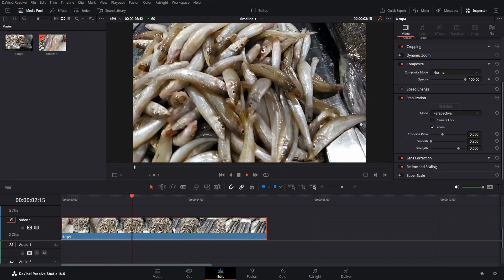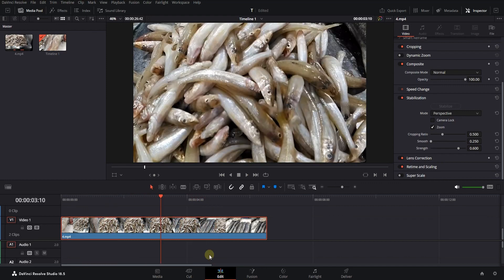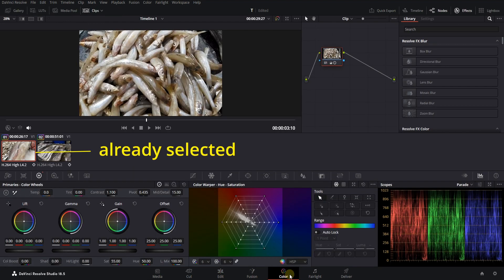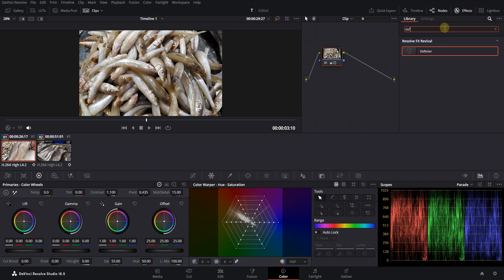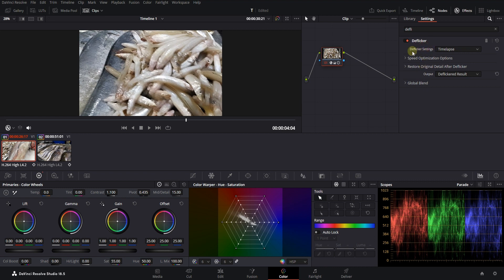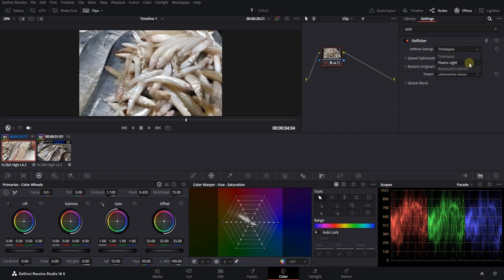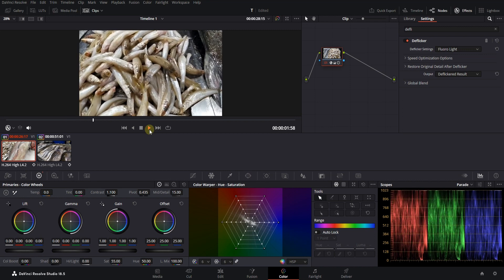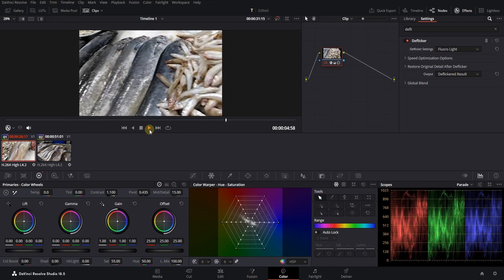How to De-Flicker a Video in DaVinci Resolve (Fix Flicker)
hi friends . in this video I show you how to fix flicker of your videos and de-flicker them .

Timestamp :
0:00 Remove Flicker
0:27 Extra Settings
0:50 Comparison